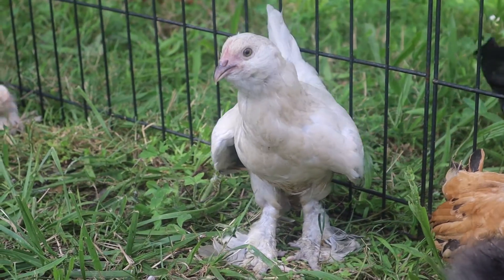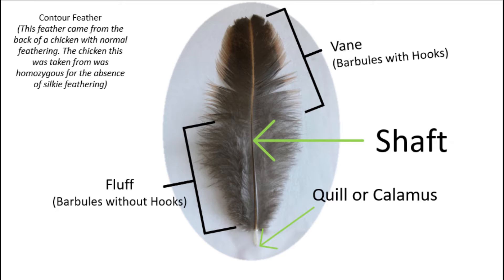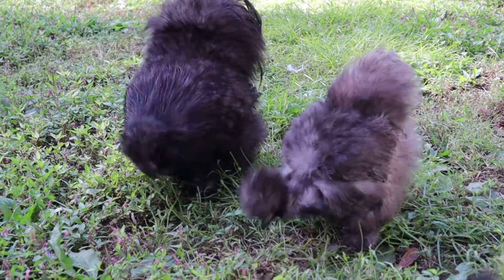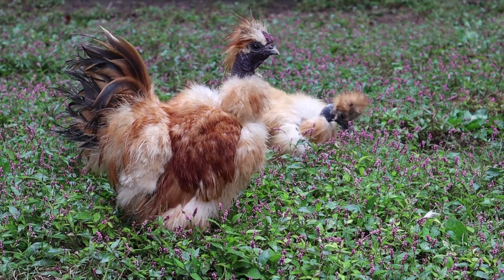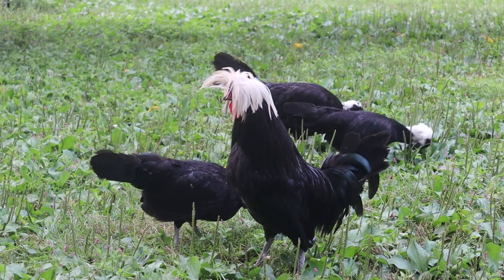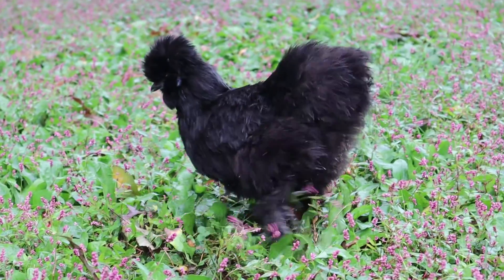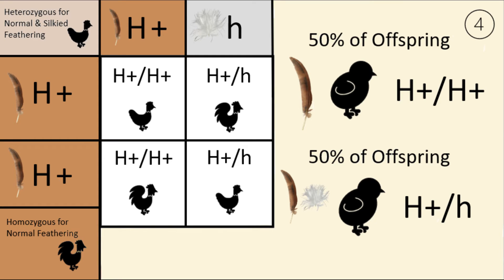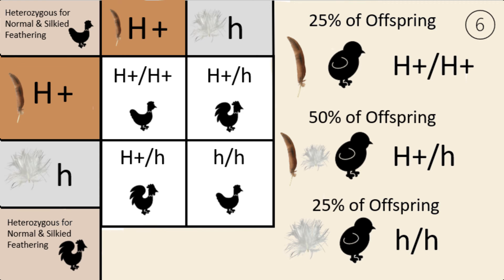Silkie Feathering in Chickens | Genetics, Causes, Breeding & More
This video is an in-depth guide to those looking to breed or purchase Silkies, Satin, Silkied Seramas or any other breeds/breed projects that involve Silkie Feathering crossed with Normal feathering. This video goes over the how the silkie gene (h) affects their feather structure, as well as how the gene works so you can effectively breed for or against it in your breeding program. In this video we go over 6 difference punnet squares to show all of the possible combinations of breeding to get (or eliminate) silkie feathering.

If you're looking for specific examples or gene symbols, examples of the following gene combinations can be found in these videos:

Barred (Specifically Solid Color (like black) X Single Barred to create Sex Linked chicks, although the difference between Single Barring & Double Barring is mentioned